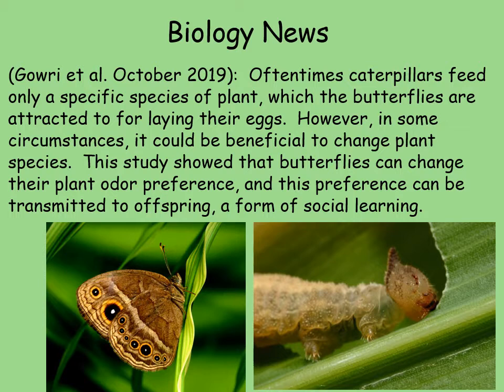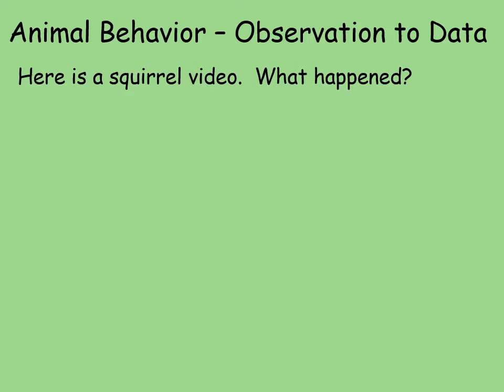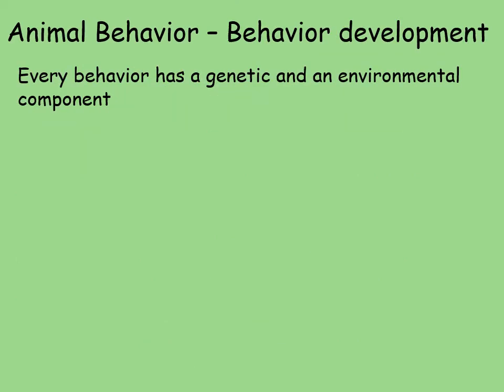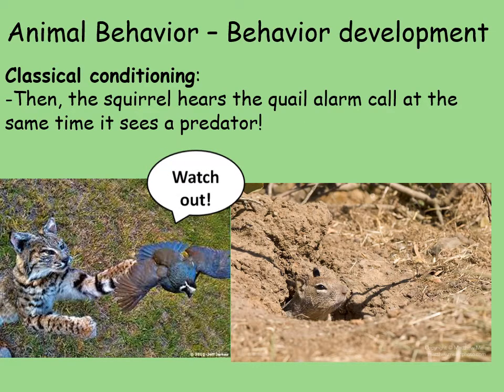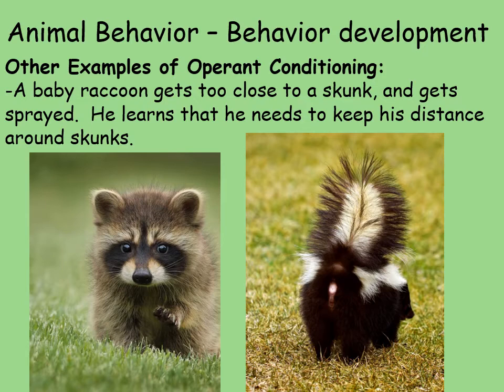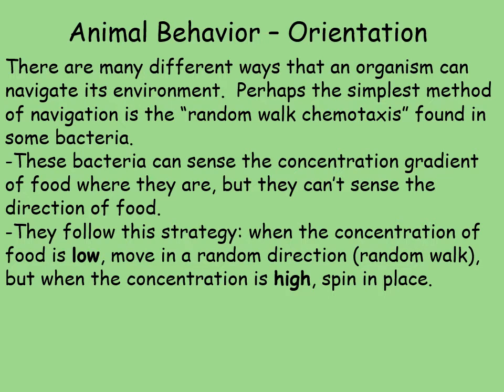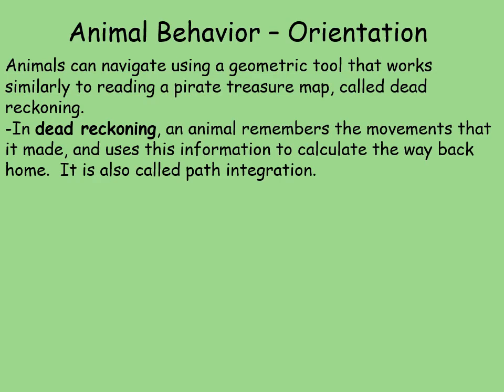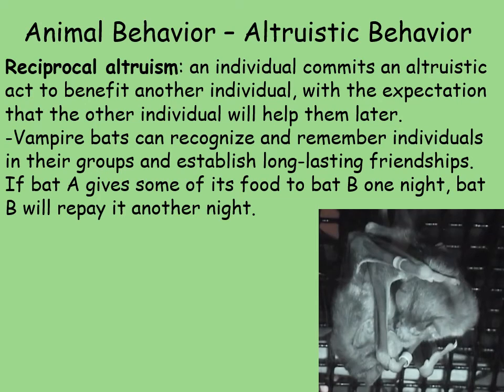Biology 120: Lecture 23: Animal Behavior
This is Lecture 23 on Animal Behavior for Biology 120 at Antelope Valley College, uploaded by Professor Joshua Shipp.  This lecture covers how to turn behavioral observations into data, the difference between ultimate and proximate questions, genetically hard-wired behaviors, different types of learning, orientation behaviors and altruism.